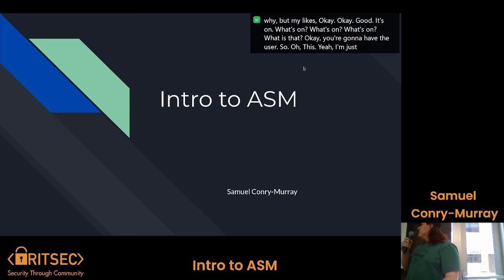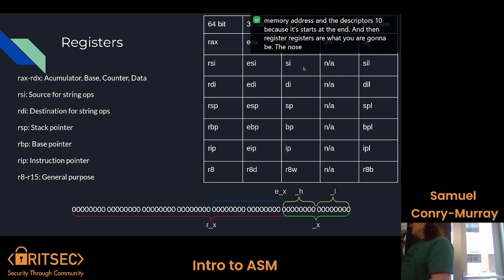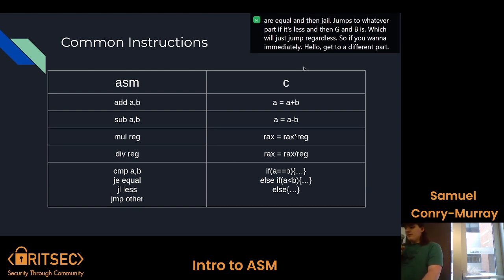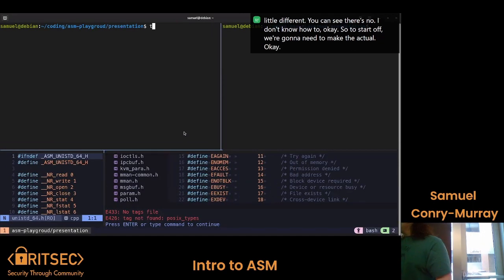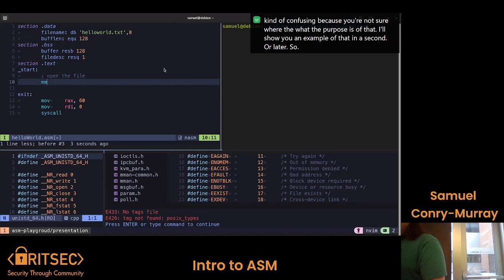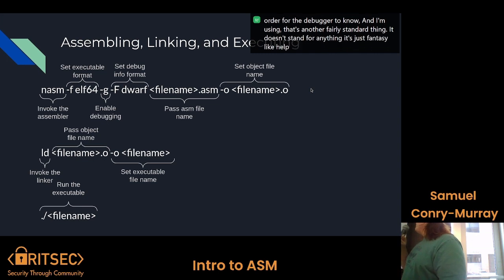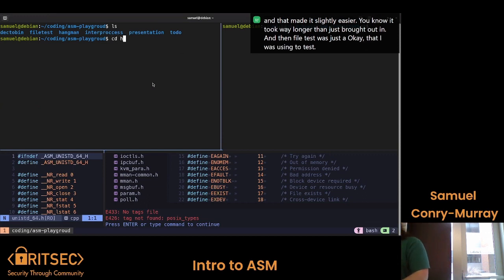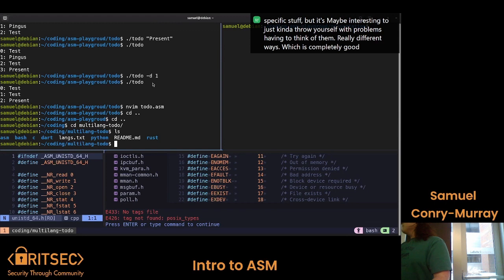Intro to ASM - Samuel Conry-Murray